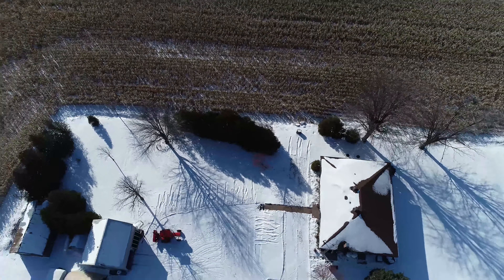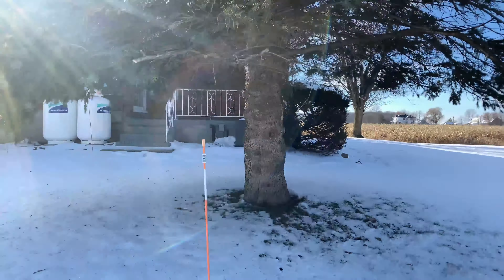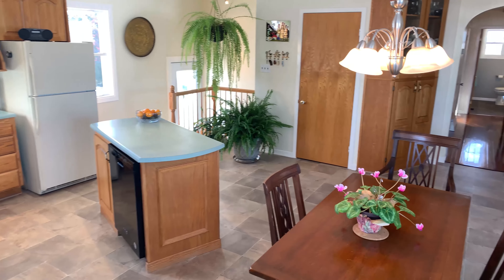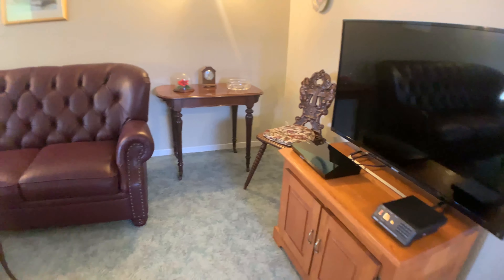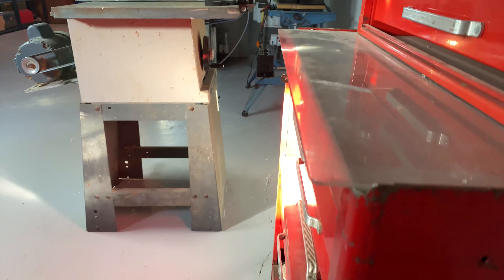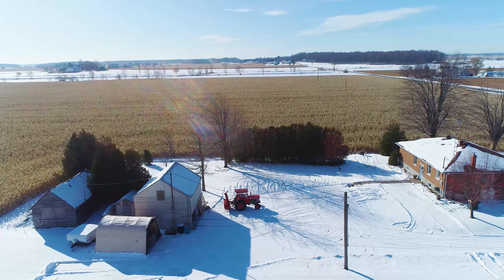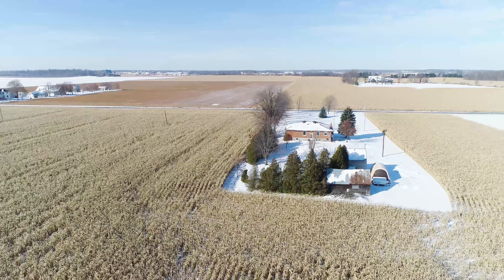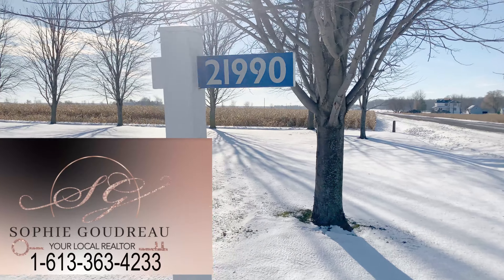21990 4th Concession, North Lancaster, Ontario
Beautiful all brick bungalow nestled in the middle of farmland which provides for wonderful country views. 4-5 Bedrooms, 1.5 bath, spacious and finished open concept basement and workshop.